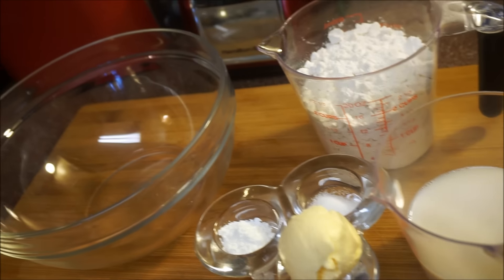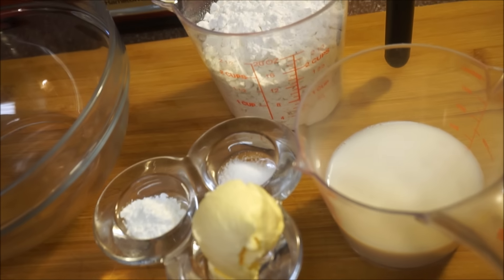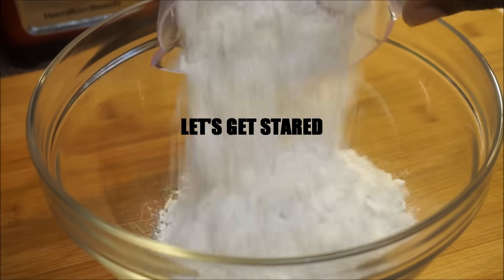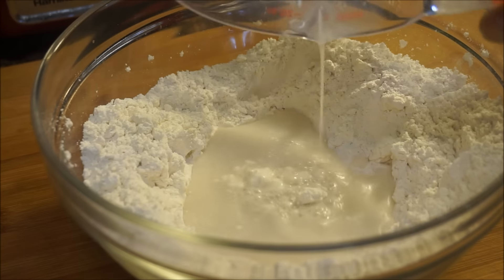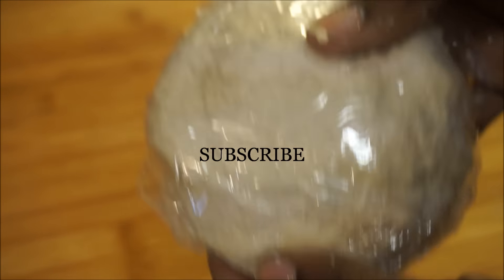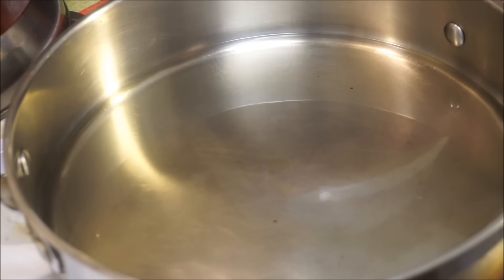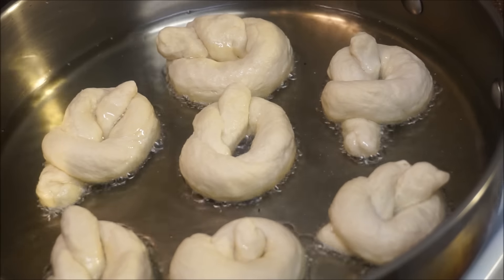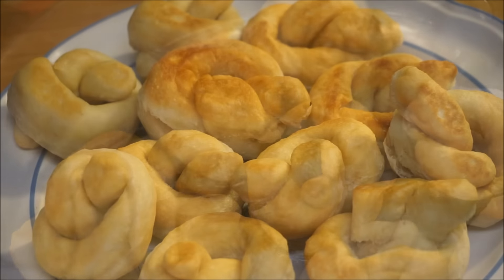HOW TO MAKE JAMAICAN FRIED DUMPLING RECIPE 2017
HELLO EVERYONE
ANOTHER GREAT RECIPE FOR YOU
HOW TO MAKE JAMAICAN FRIED DUMPLING'S RECIPE
FAST EASY AND SIMPLE IN MY KITCHEN
VOLUME 2

.THING'S USED FOR THIS RECIPE.
1/2 CUP COLD MILK OR WATER
2 CUPS ALL PURPOSE FLOUR
2 T. SP BUTTER
1 T.SP BAKING POWDER
1.SP SALT

HOW TO MAKE JAMAICAN FRIED DUMPLING VOLUME 2

⇢How to  MAKE REAL JAMAICAN FRIED DUMPLINGS RECIPE Jamaican style- " right " way the first time. I love to JAMAICAN FRIED DUMPLINGS Recipe  Jamaican style- . I hope you guys found this video easy to follow.  Thank you so much for the support & Positive feedback on this Channel & I hope to get better with your Help.

HOW TO MAKE JAMAICAN FRIED DUMPLINGS